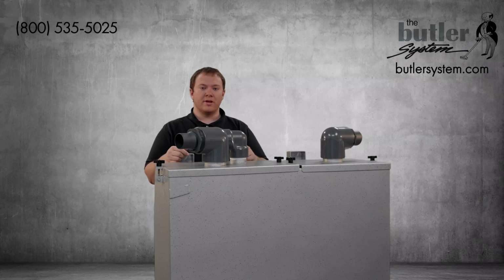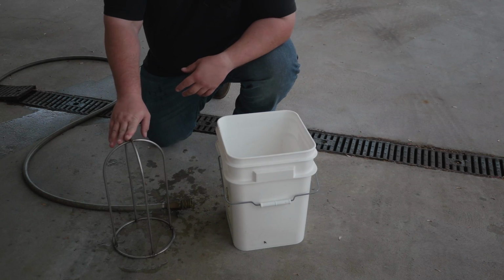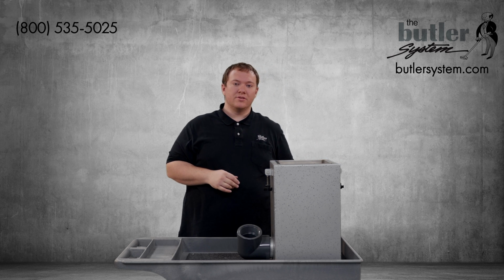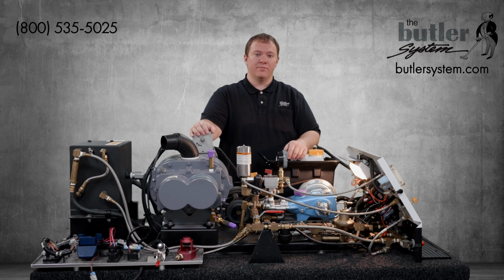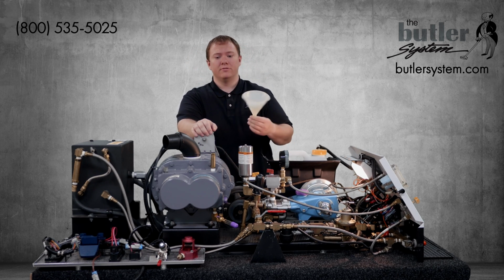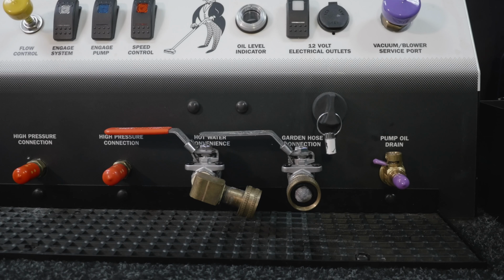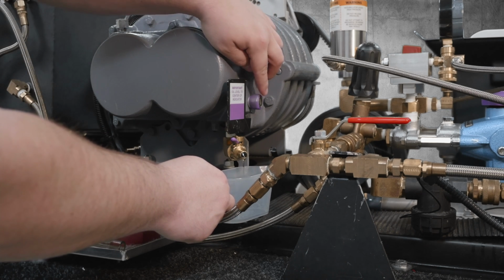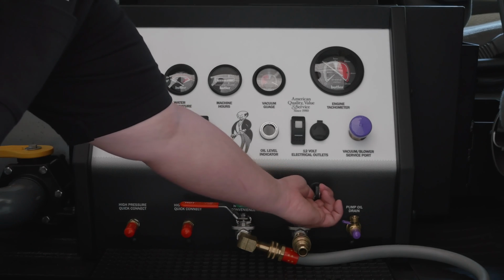Daily Maintenance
This video is part of the Butler Service Video Series. It will take you through the first step outlined on your equipment shroud, Daily Maintenance.

It includes cleaning your filter bag, checking your oil levels, and lubricating your vacuum / blower.

Watch some other videos in our Butler System Service Videos Playlist

Chapters
00:00 Introduction
00:35 Required Supplies
01:55 Removing the Filter Bag
03:04 Cleaning the Filter Bag
03:55 Installing the Filter Bag
05:10 Checking Oil Levels Overview
05:38 Checking Cat Pump Oil
06:56 Checking Vacuum Blower Oil
08:14 Draining Oil Overview
08:56 Draining Cat Pump Oil
09:49 Draining Vacuum Blower Oil
10:38 Lubricating the Vacuum Blower